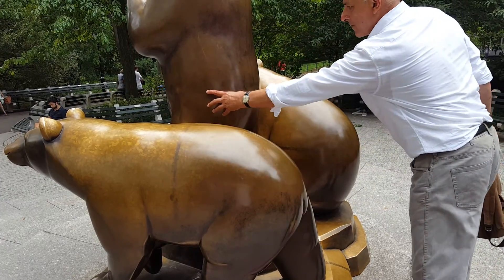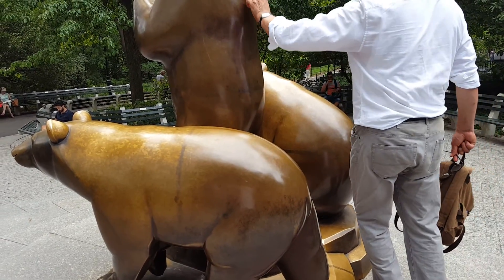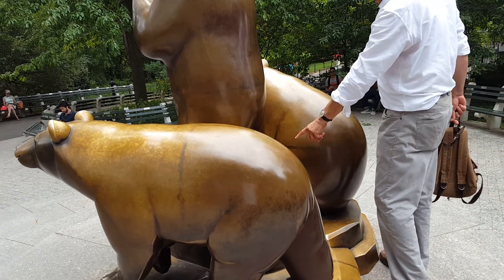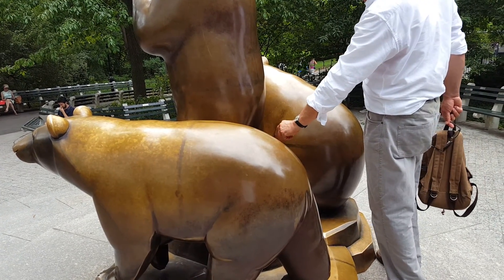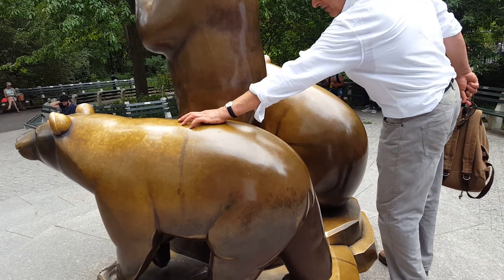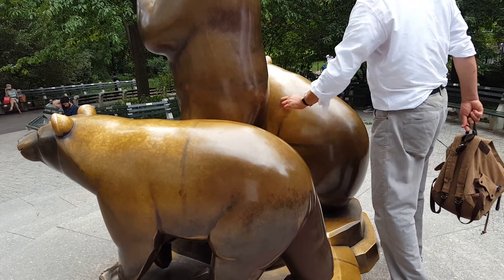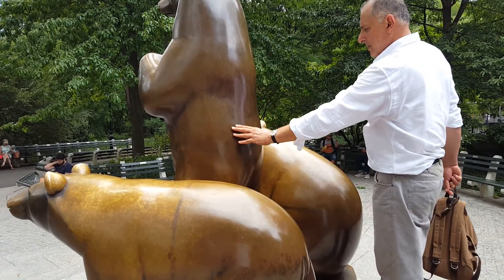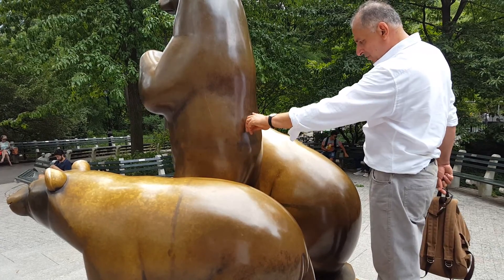Manship welds part two